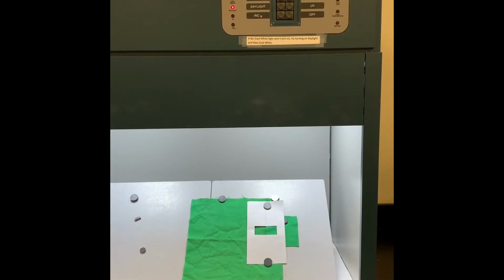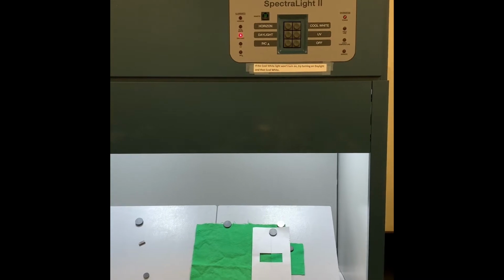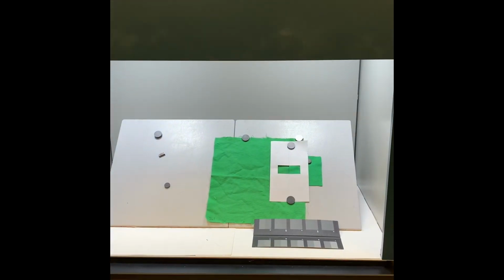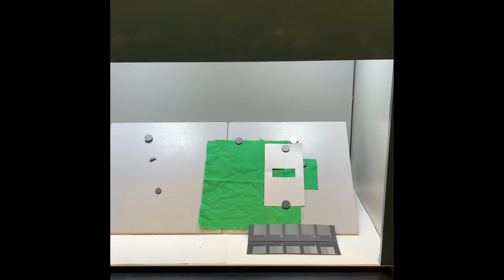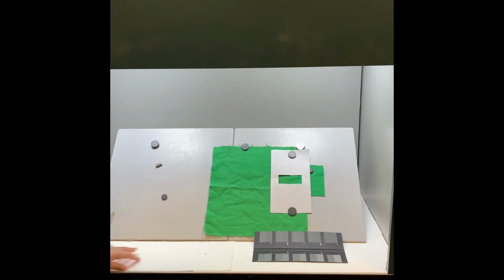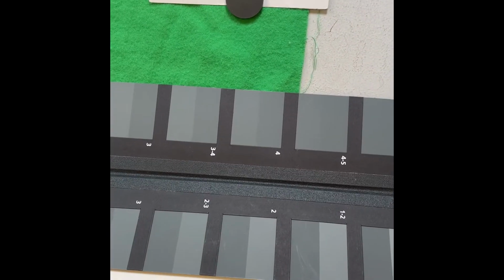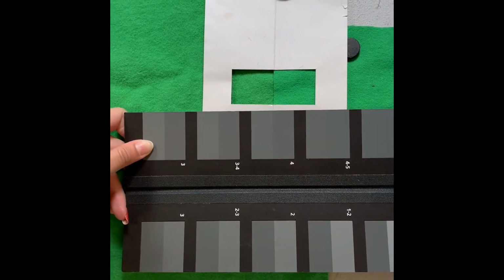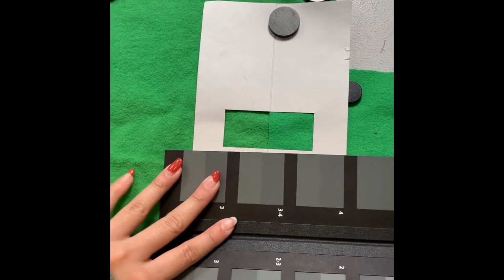Colorfastness from Weathering Lab Video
Documented by Jennifer Lopez & Natalie Jeszke
Textile Testing TXMI 3520